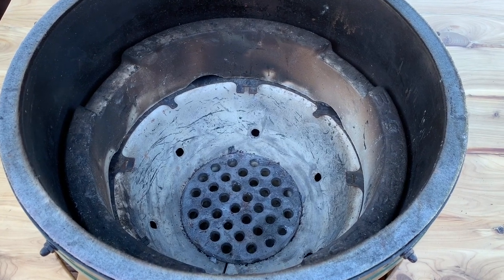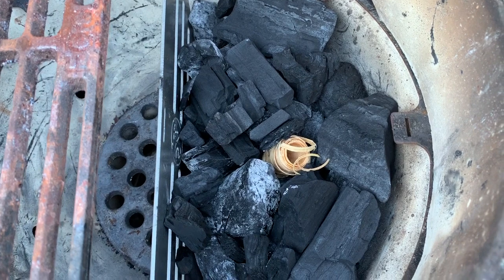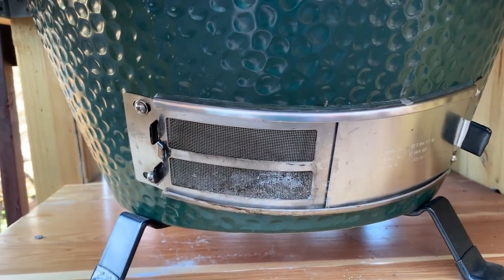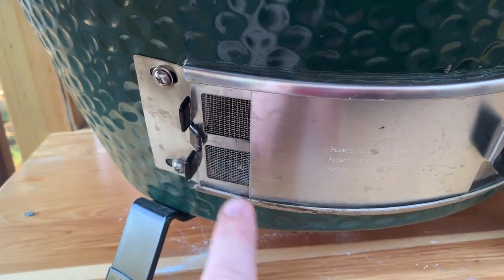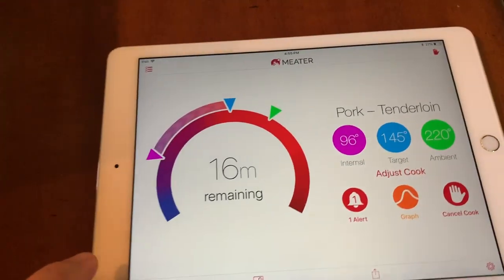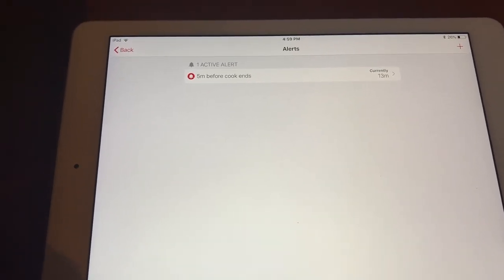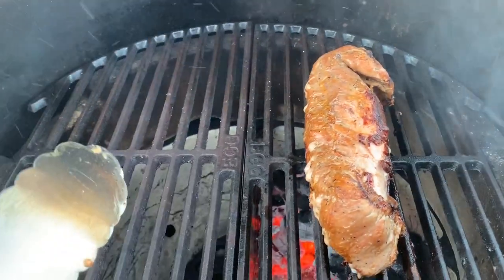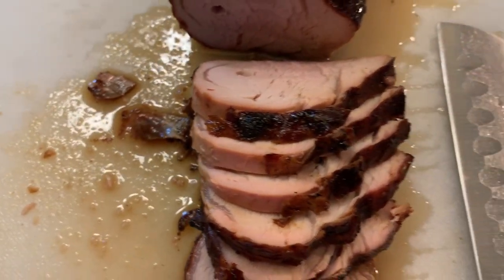BGE: Pork Tenderloin with Turbo Stream Divider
We love the ease of cooking a Hormel Peppercorn Tenderloin for dinner. They always taste delicious and its great left over as a salad topper. This was my first time using the firebox divider from Turbo Stream. It allowed me to save lump by only using half of the egg. It also allows the option to move the meat to indirect heat on the opposite side if needed.

My favorite Big Green Egg accessories:
Smokeware Vent Cap
Large Kick Ash Basket
Ash Can With Lid